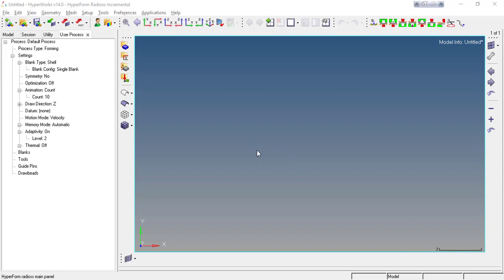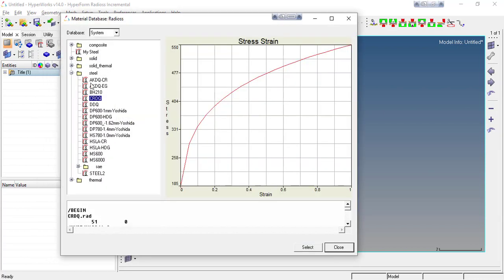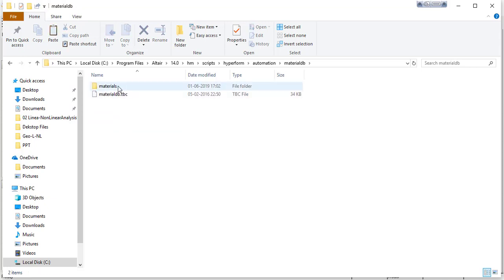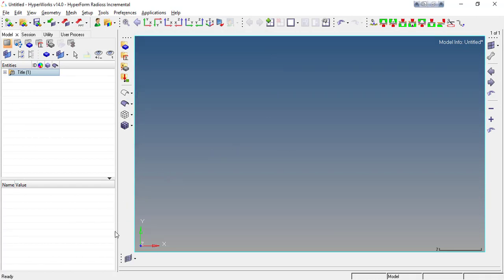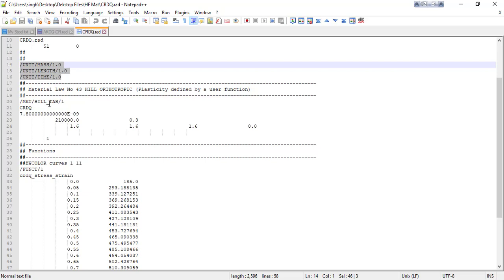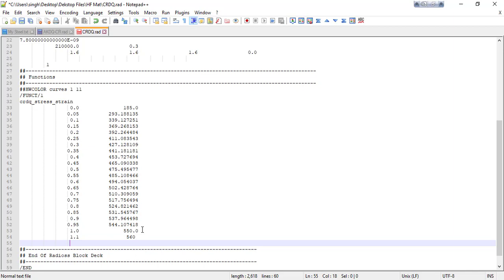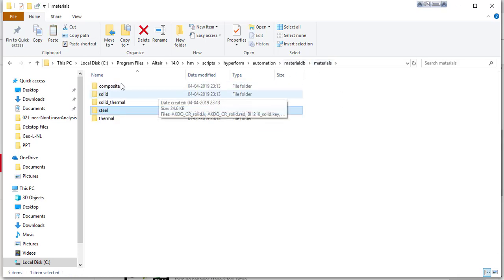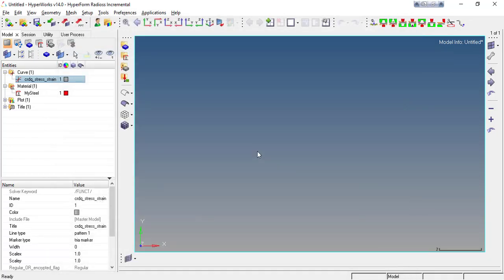05 User Material in HyperForm Database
In this video tutorial User Material in HyperForm Database Explained.